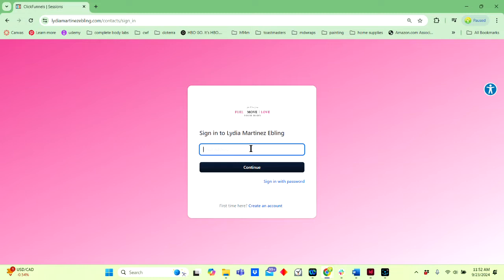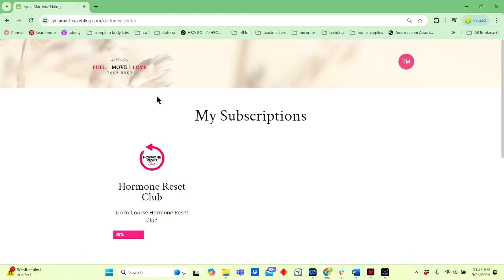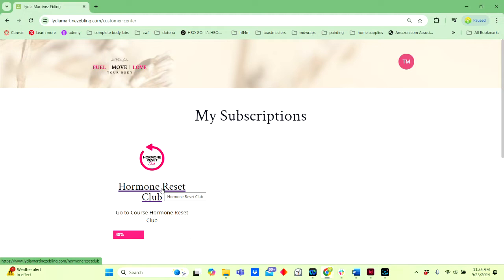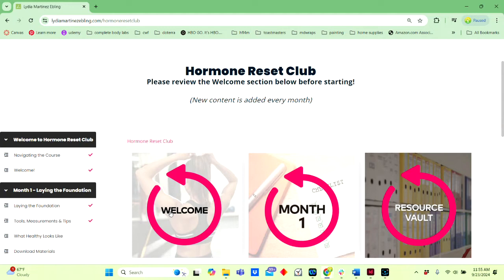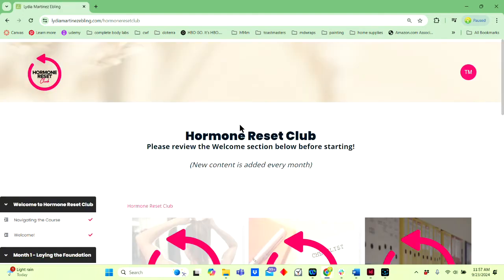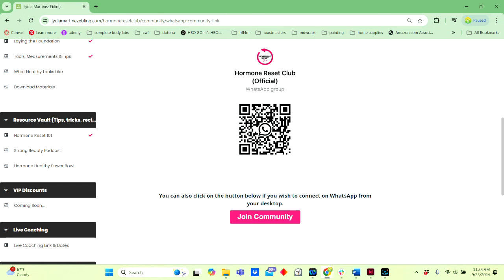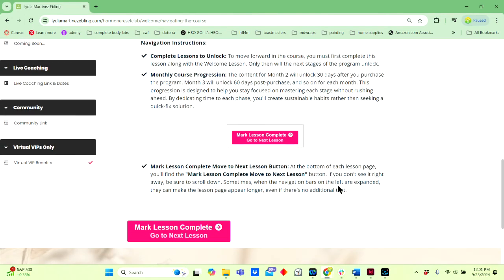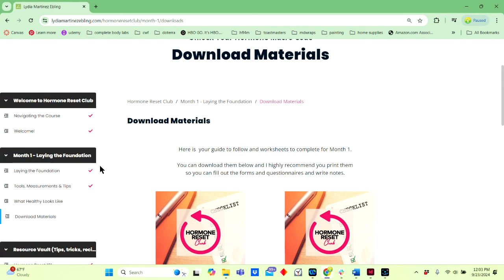HRC Navigating the Course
This video discusses procedures for navigating through the Hormone Reset Club Learning Portal.